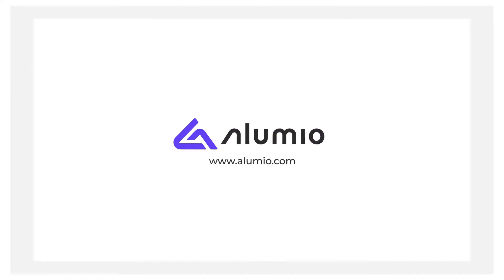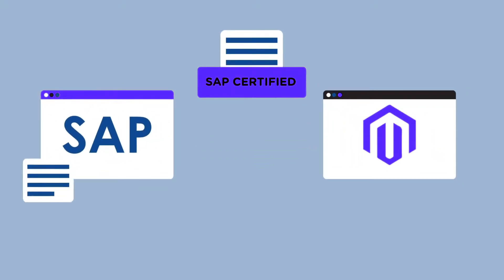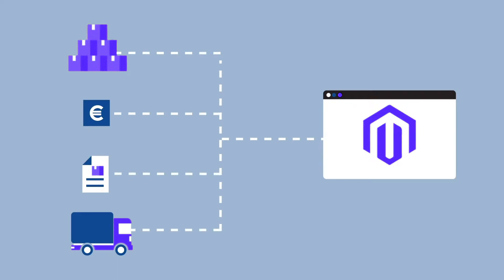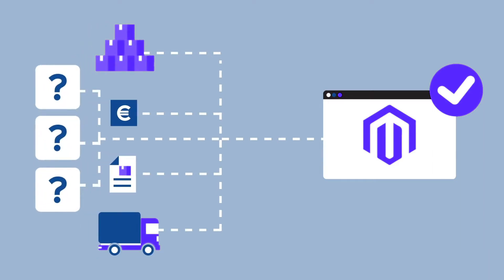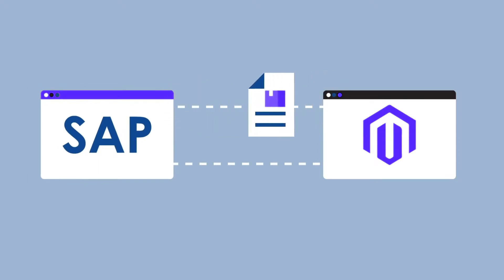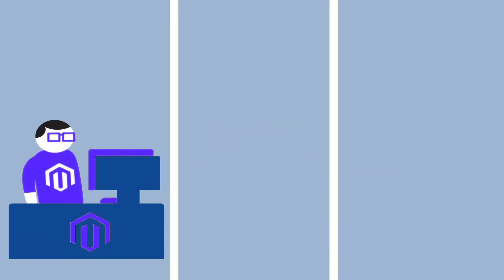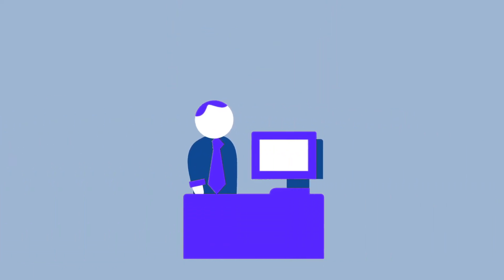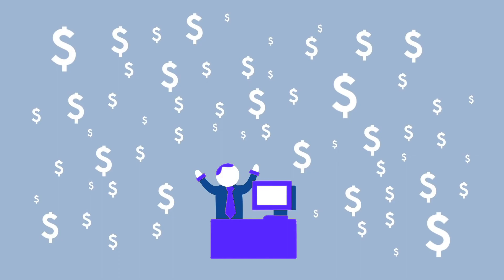SAP - Magento; SAP Connector for Adobe Magento - Alumio iPaaS - SAP integation for Adobe Magento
This video introduces the powerful Alumio connector, rapidly connecting SAP to Magento.
SAP Connector to Magento. After many successful SAP (R/3, ECC & S/4HANA) integration projects, Alumio introduces an off the shelf standard e-commerce connector. The Native Connector reduces the time to market for our customers, risk and minimizes their investment. We are offering our customers a solid, state-of-the-art connector which meets all the requirements of connecting with ERP systems, under which SAP (R/3, ECC & S/4HANA) enterprise.

For more documentation and information, please visit our iPaaS